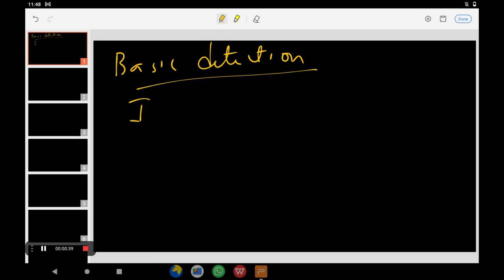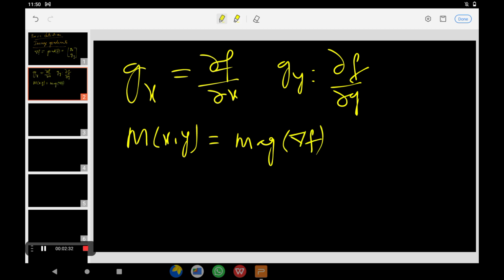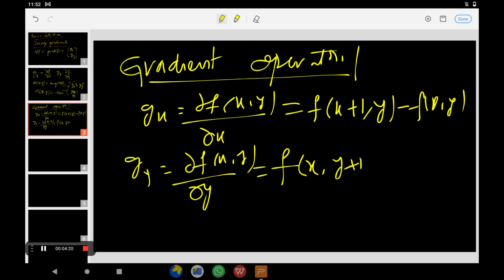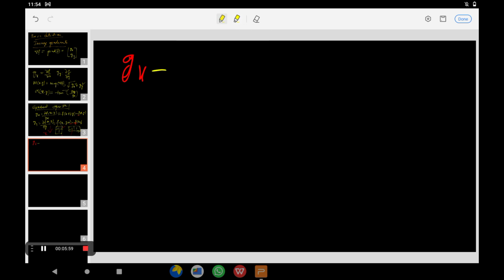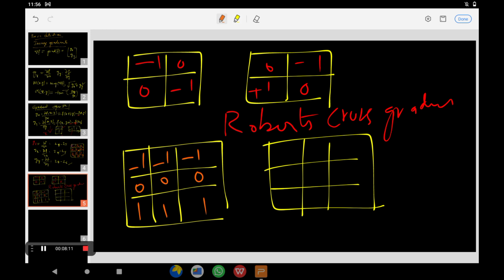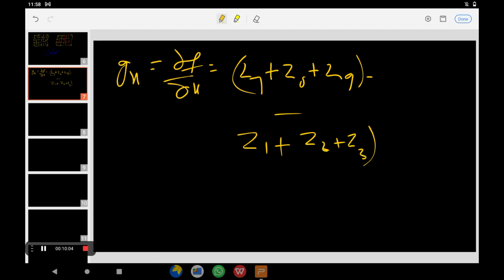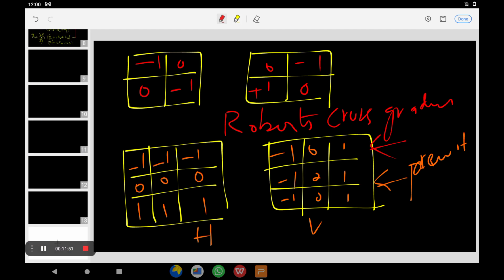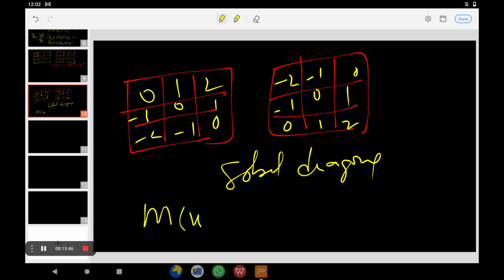Points and Lines